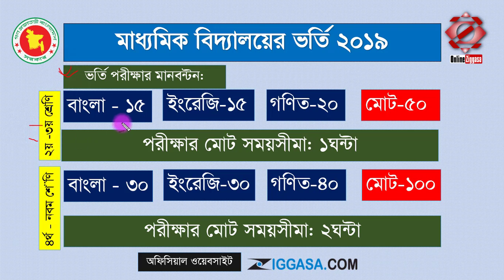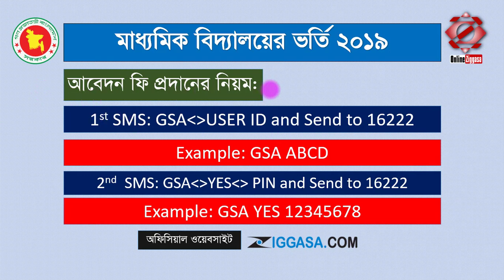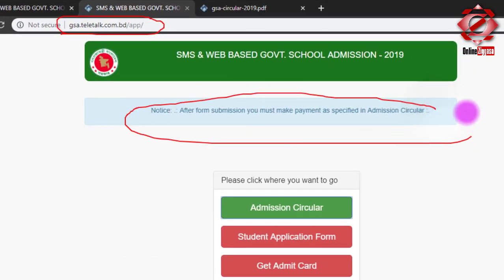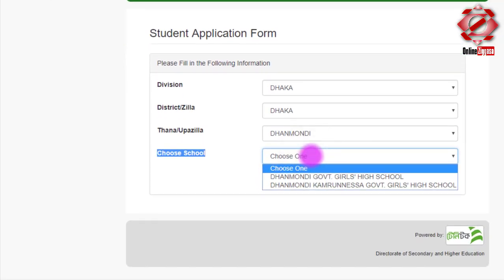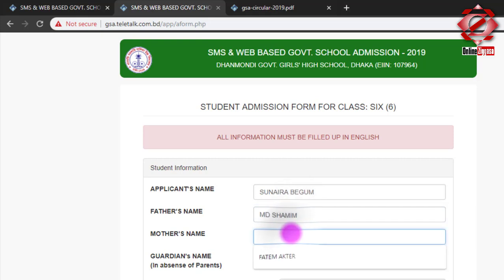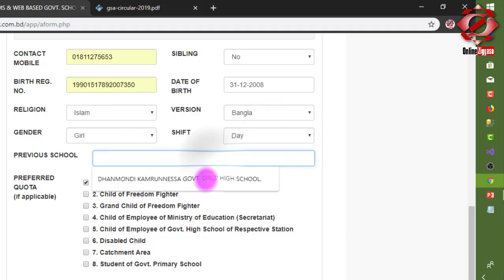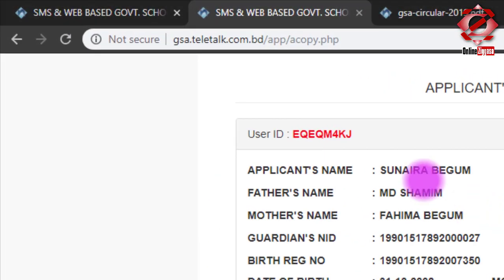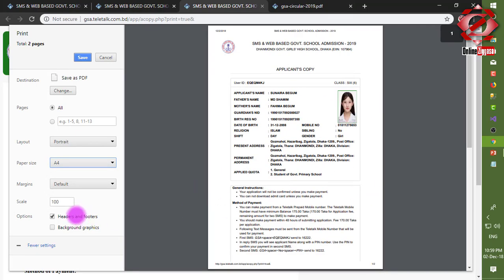How to apply Govt School Admission 2020 | gsa.teletalk.com.bd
How to apply Govt School Admission 2020 | gsa.teletalk.com.bd: Today I will discuss here about Govt School Admission Online Application Procedure 2020. Most of the student confused how to apply to admit Government School Admission. So, We discussed about on that Videos and so

সরকারি স্কুলগুলোতে কিভাবে অনলাইনে আবেদন করা যায় সেটি আমি এ ভিডিওটিতে দেখিয়েছি।